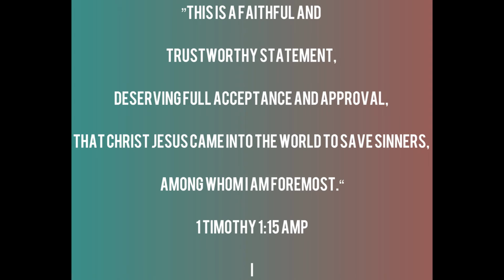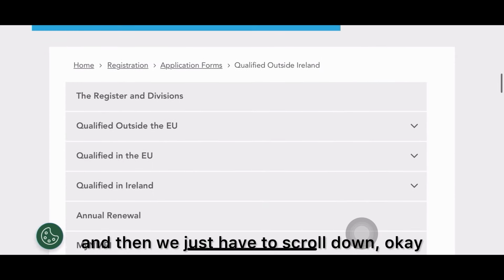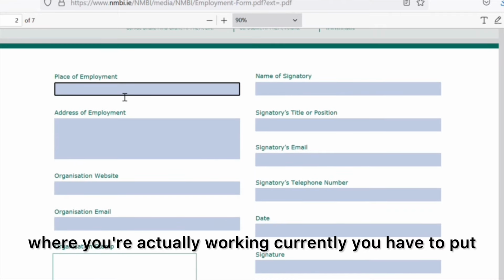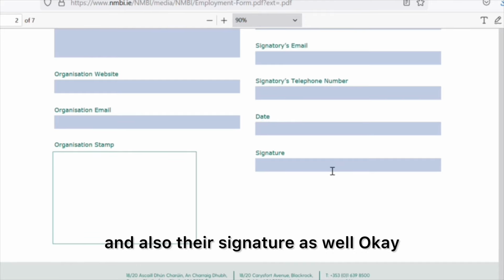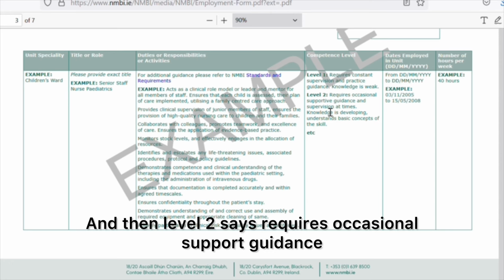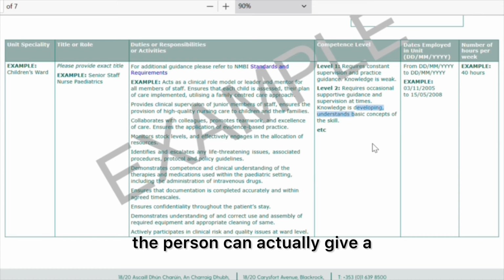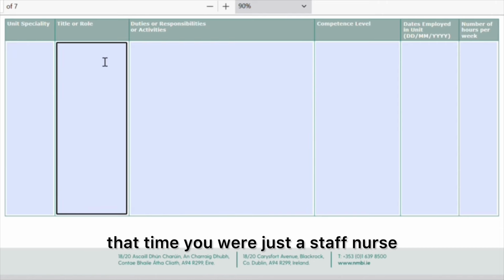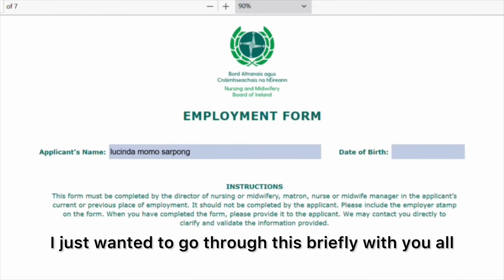How to complete the NMBI Employment Form for overseas Nurses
New to Ireland nursing? I've got you covered! Share the love! 🌟